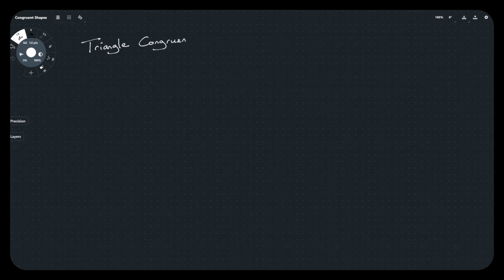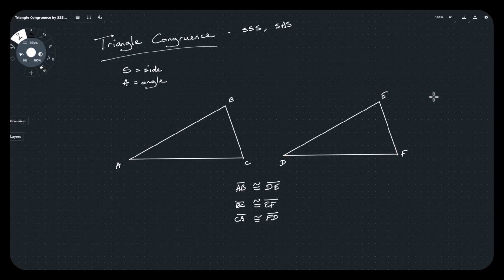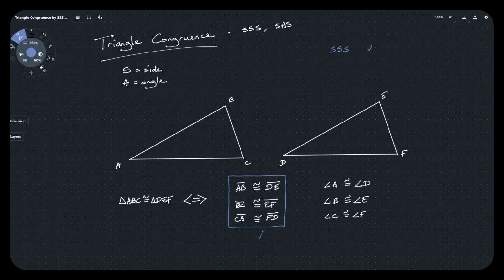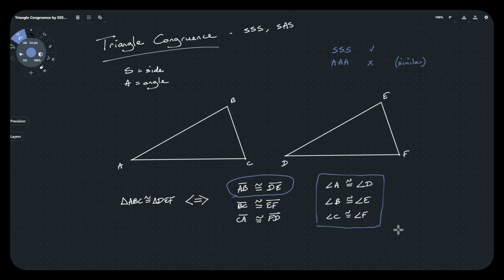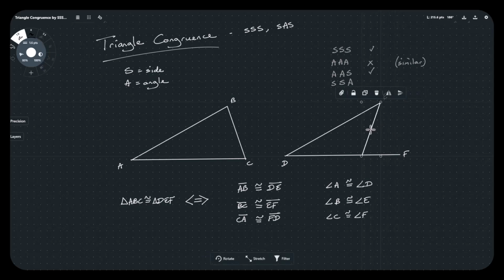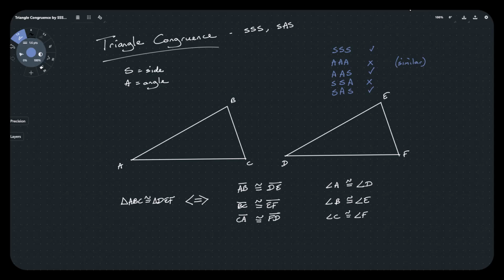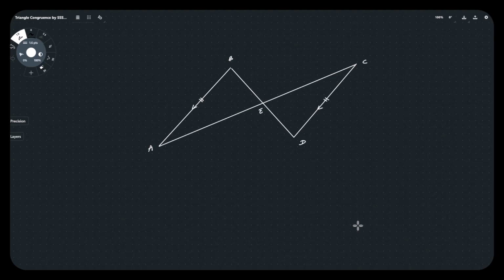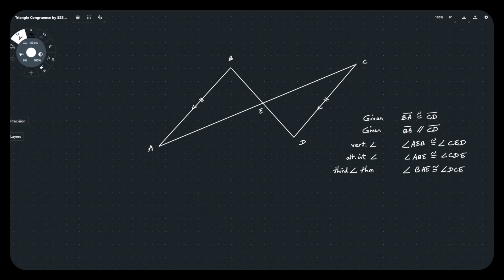4.2 and 4.3 - triangle congruence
This video runs through actually two sections. We're looking at triangle congruence and we get there via SSS and SAS, but then also through AAS.